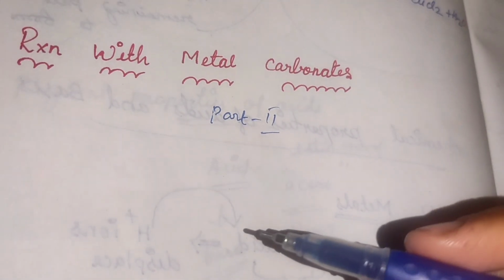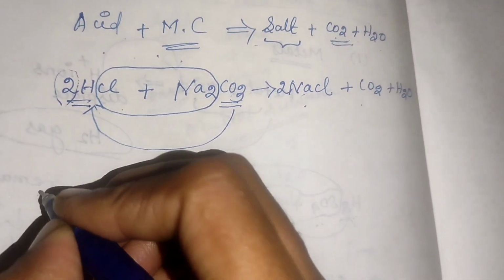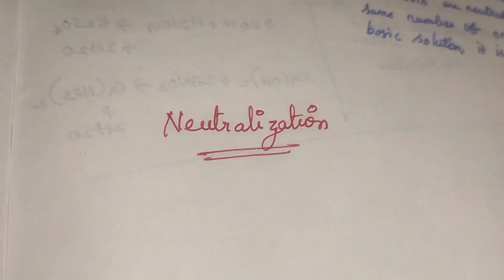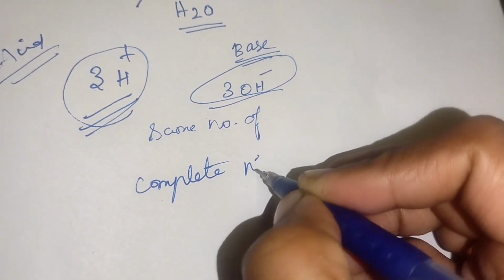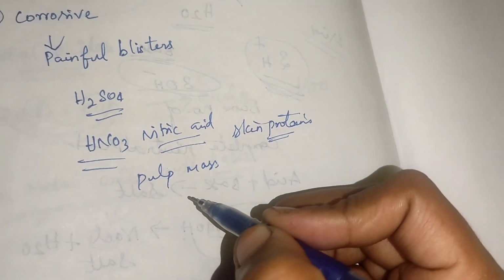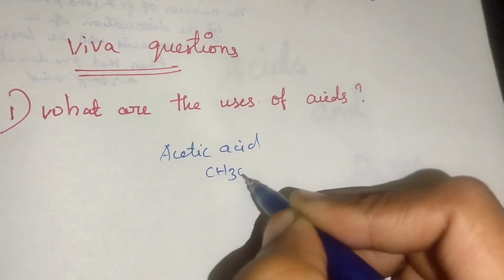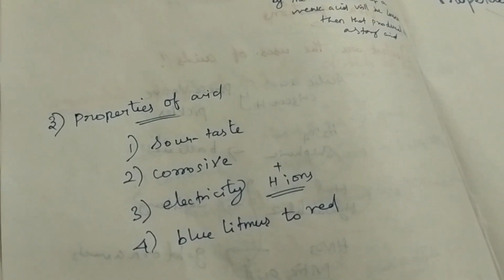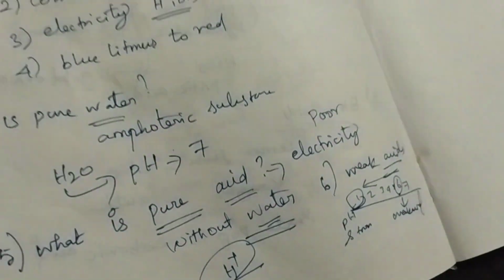properties of acid and bases- part 2/cbse grade10 science practicals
properties of acid and bases
comparison between them,
reaction with metal carbonates, metal oxides etc.